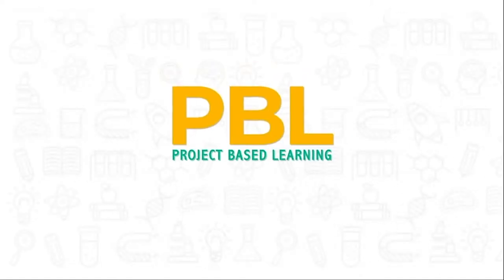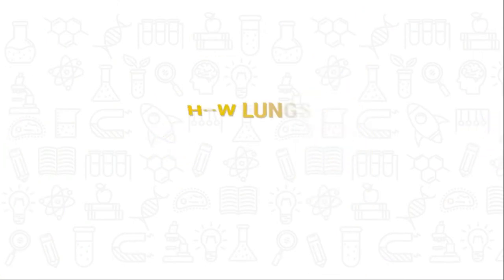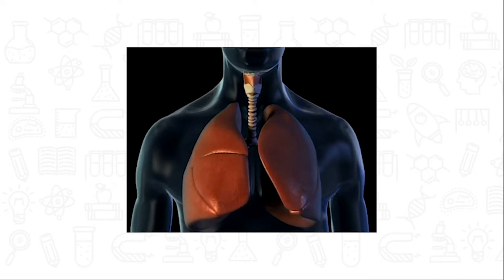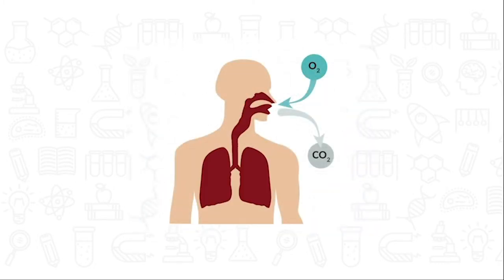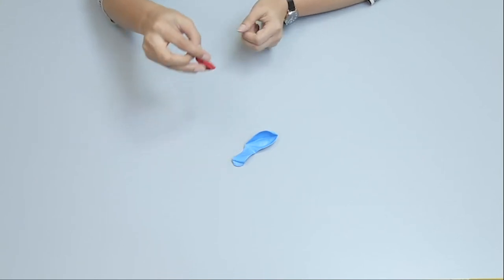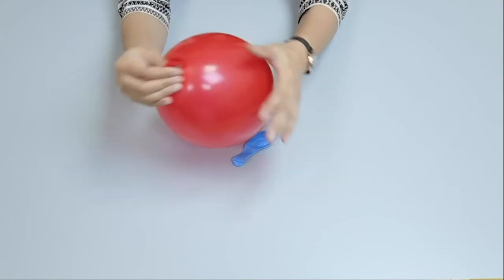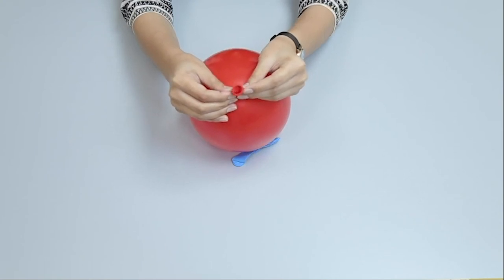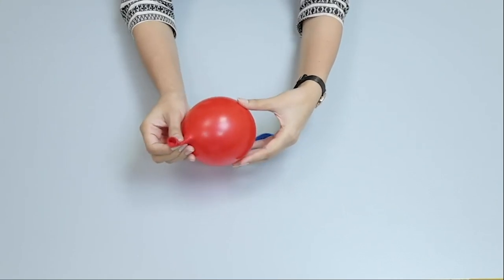Project Based Learning | How do Lungs Get Bigger Inhale and Smaller Exhale | Allied Schools